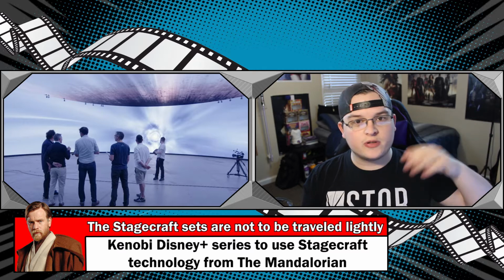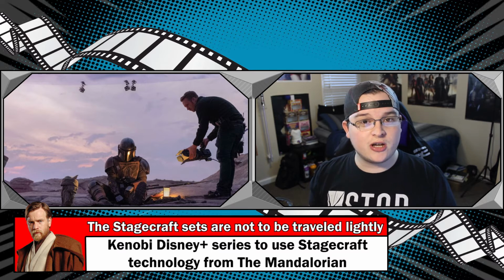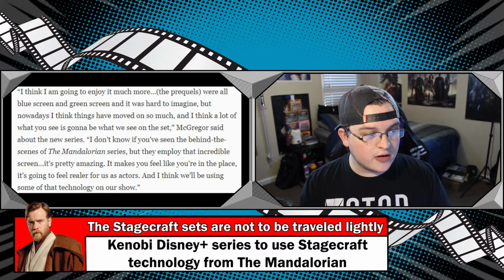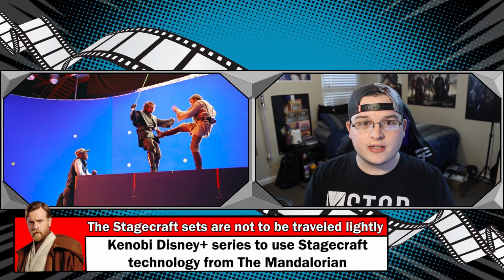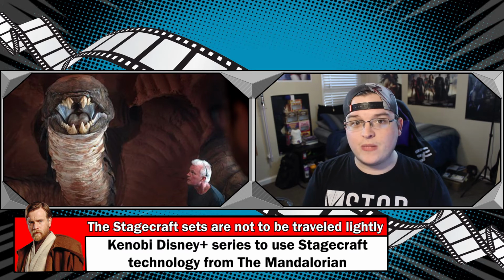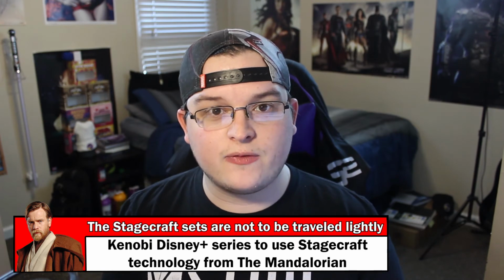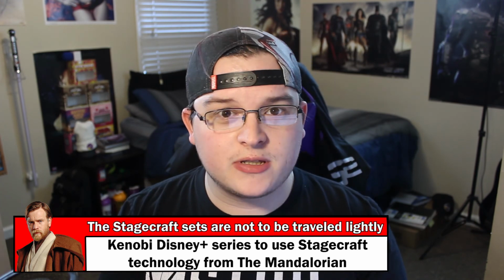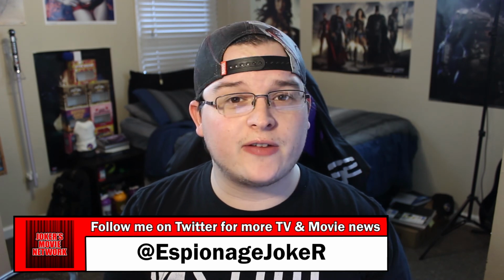Kenobi Series Being Filmed With Stagecraft Technology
The Kenobi Series Being Filmed With Stagecraft Technology is a big update on the long quiet project coming to Disney+. With this news now confirmed I believe we can get a more realistic look to Tatooine and any other locations that come to light with the new Star Wars series. _________________________________________________________________________________________________
I'm excited to bring you this upload talking about the Kenobi Series Being Filmed With Stagecraft Technology. Unfortunately there is no other news on the show as it has been postponed due to the COVID-19 pandemic. However, when any more updates come out surrounding the Kenobi Series you will find videos on it here on my channel!